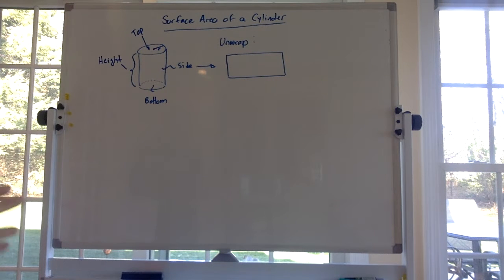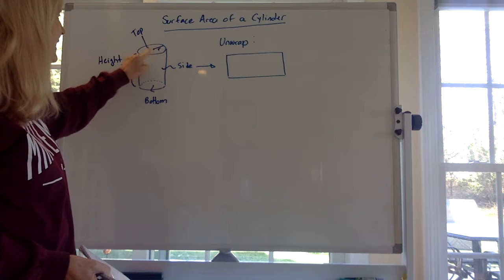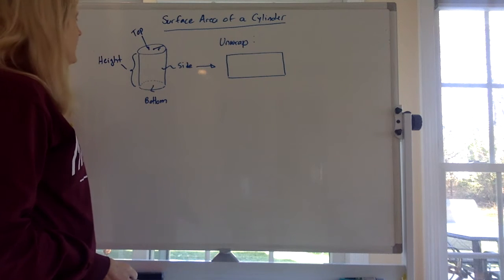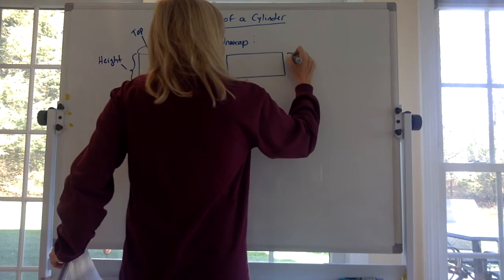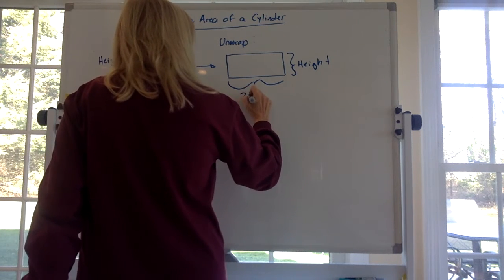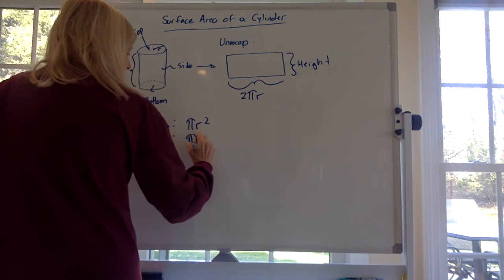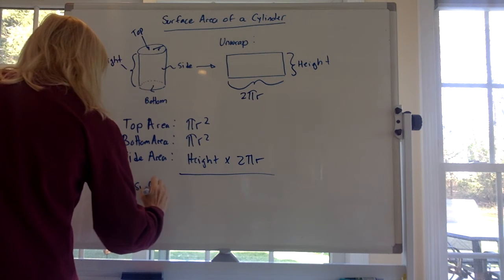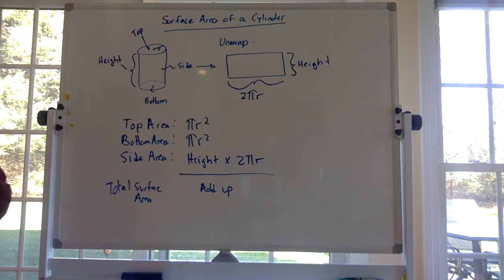Surface Area of a Cylinder